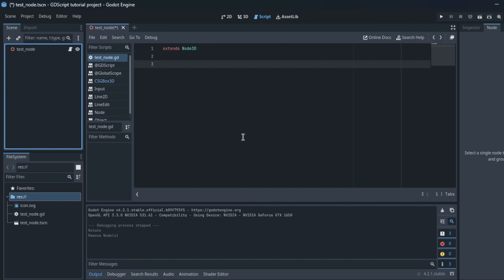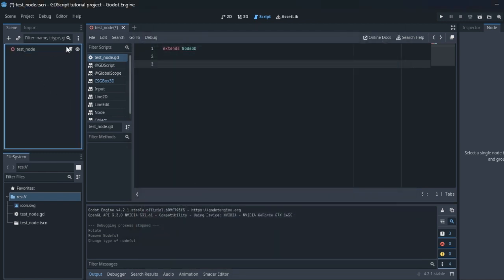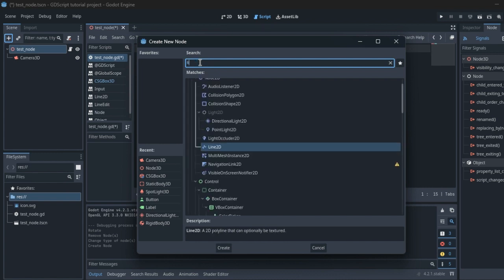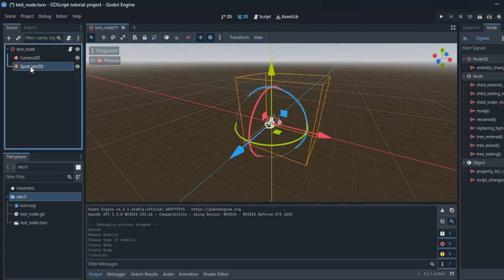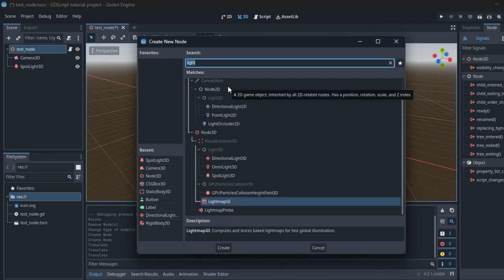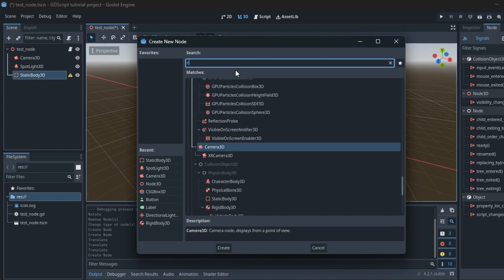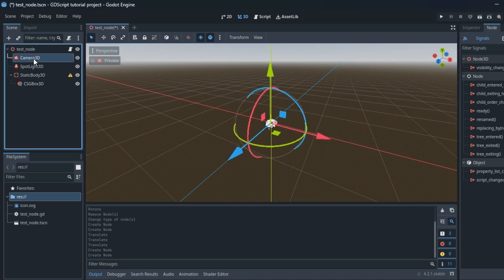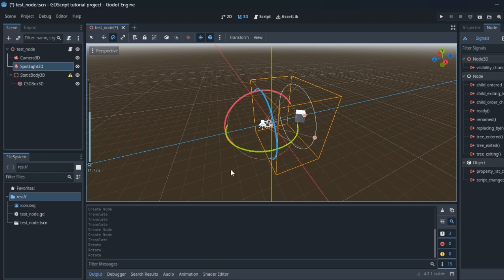How to SET UP A 3D SCENE using IDE [ L07 GODOT 4 tutorial ]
During this lecture, students will acquire the knowledge on establishing a 3D game scene utilizing the Godot 4 IDE.